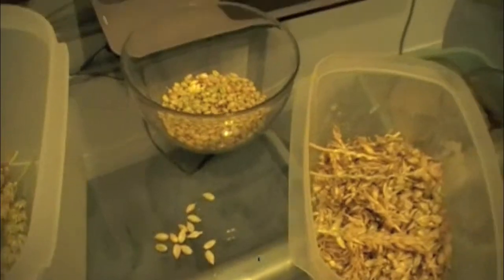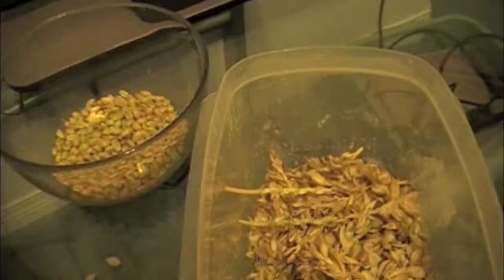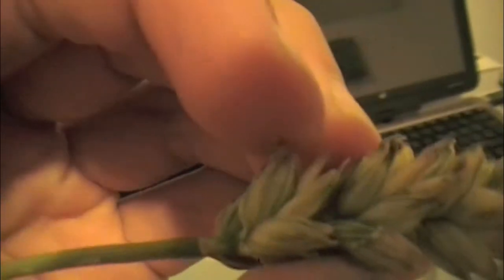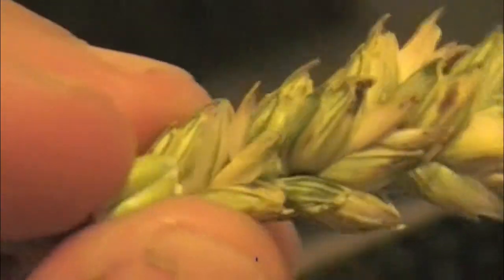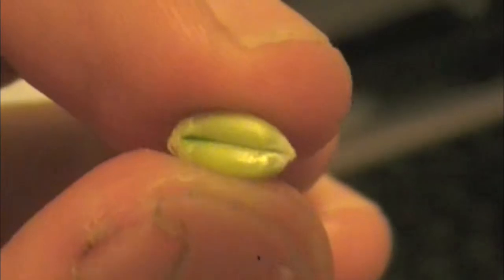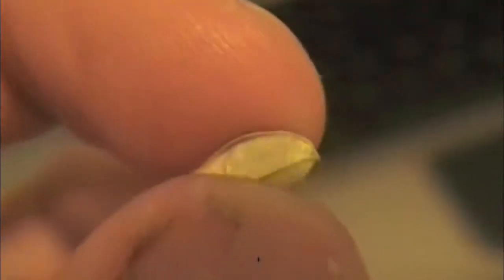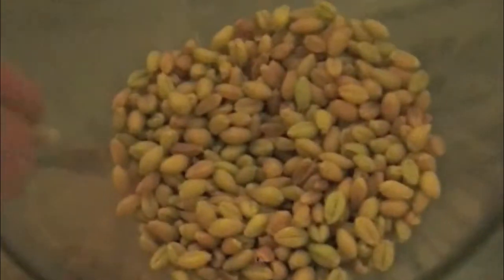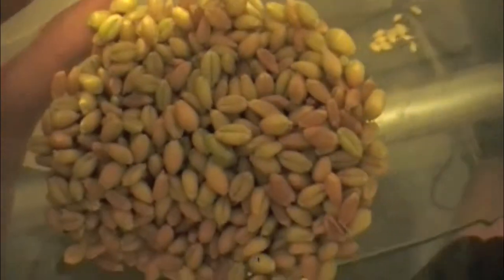Threshing Wheat for Ethanol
This is how to get the seed out of the wheat plant head for use in low scale biofuel production